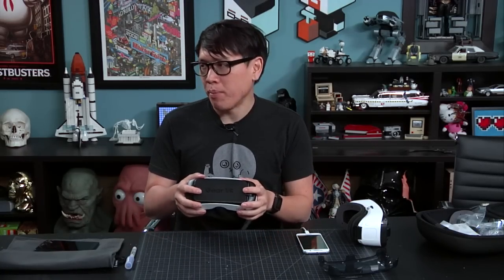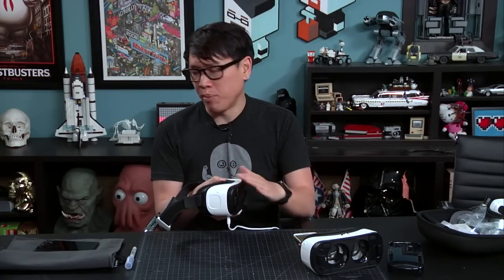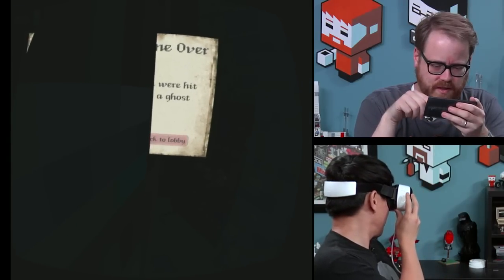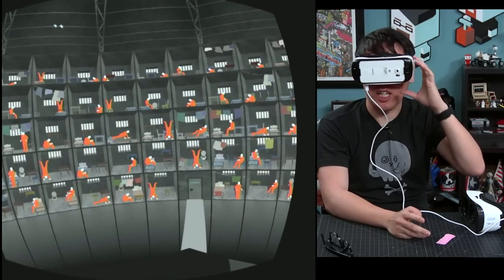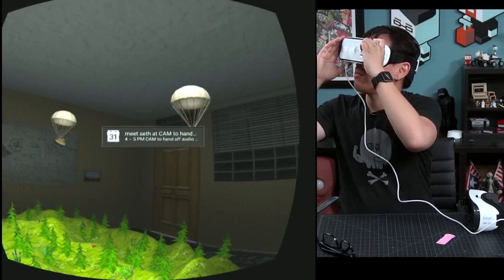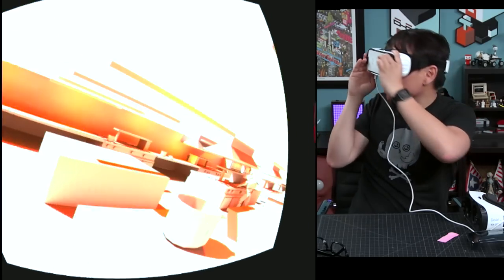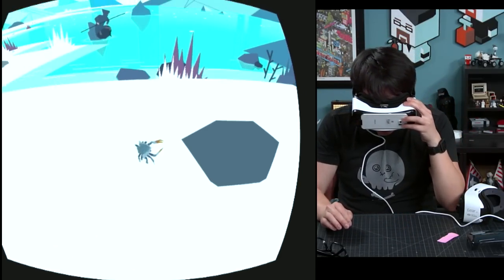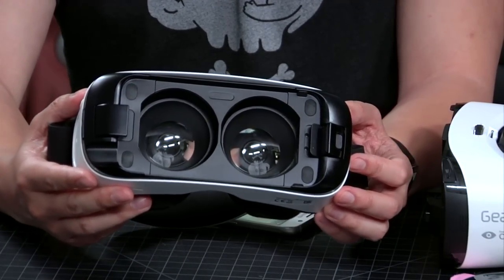Testing Samsung Gear VR for Galaxy S6 Game Demos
While the consumer Oculus Rift won't be out until next year, developers and early adopters can still playtest virtual reality games with the Samsung Gear VR Innovator Edition headset. We test the new headset made for the Galaxy S6 smartphone--with its high-density 577 PPI display--and demo some of the winners of the recent Mobile VR Jam contest!